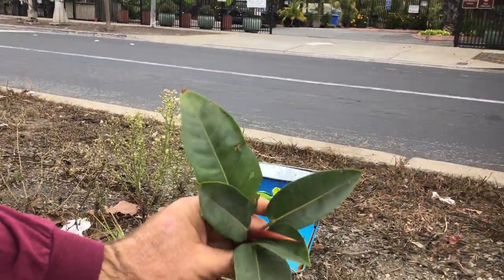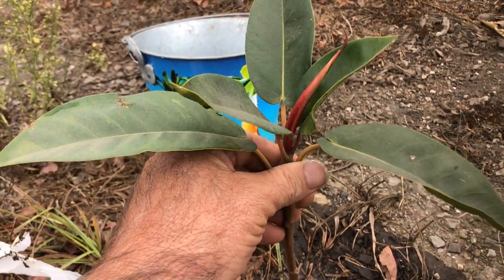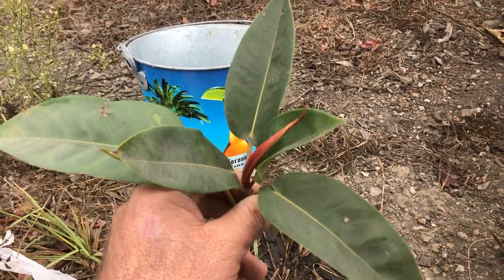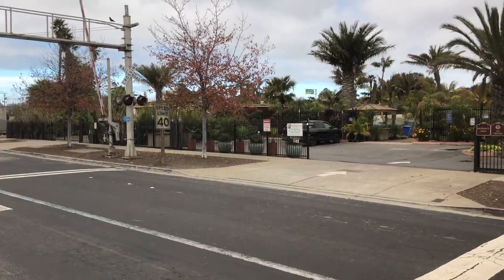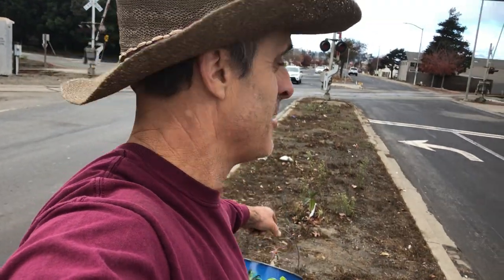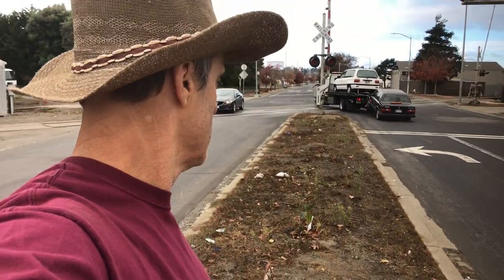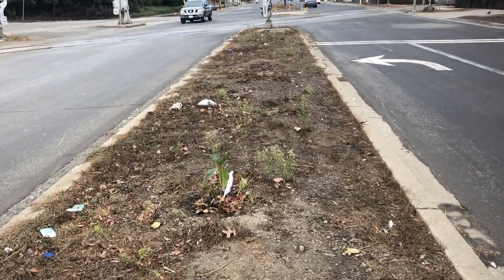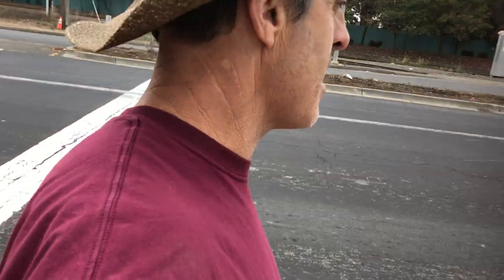Everyone Starts Out Little- The Moorten Bay Fig, Ficus macrophylla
Check out this video to see what this tree will look like in the year 2180: